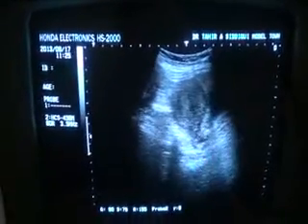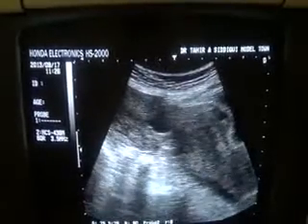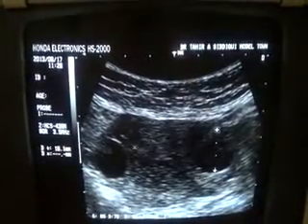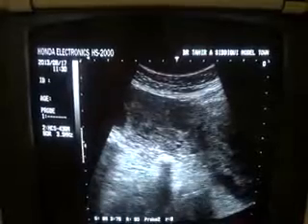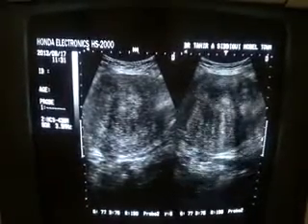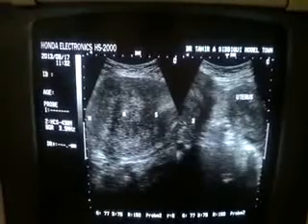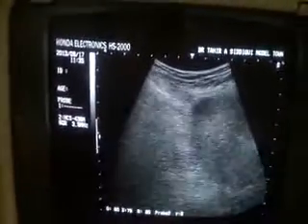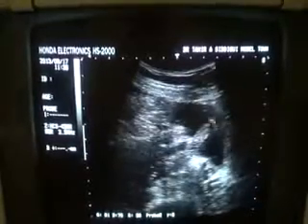RUPTURED ECTOPIC TWIN PREGNANCY with a FIBROID